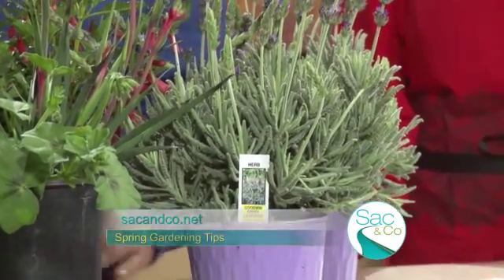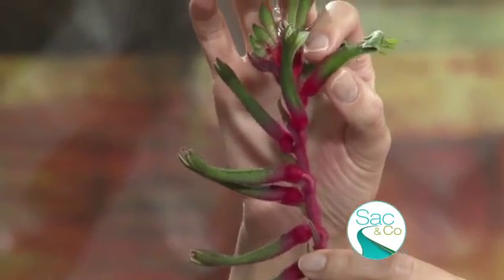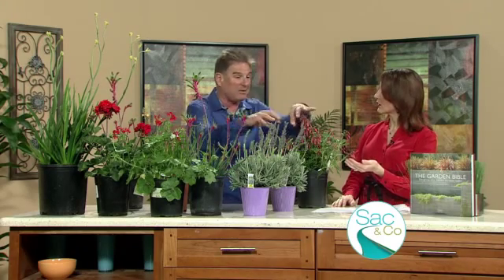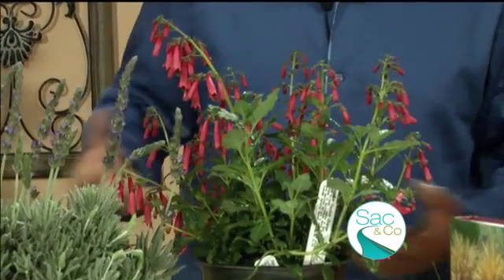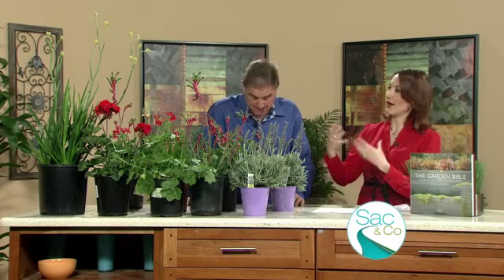Spring Gardening with Micheal Glassman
Mellisa Paul chats with HGTV gardener Micheal Glassman about the importance of planning a drought tolerant landscape in early spring.